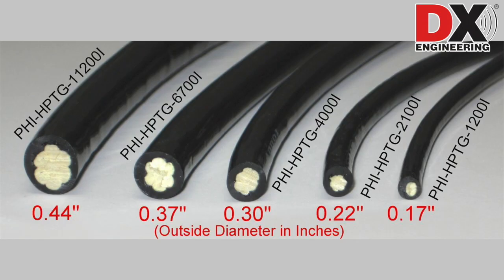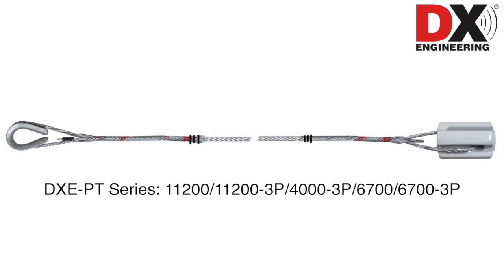Tech Talk with George, K3GP about Tower Installations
George, K3GP, DX Engineering Support Specialist discusses tower installation options, adding internet antennas and a discussion on phillystran guy lines.

Note: You must observe all the tower manufacturer recommendations and guidelines.
You must consult all local and national building codes and AHJ's (Authority having Jurisdiction) before beginning any tower installations.
You may wish to consult with a Licensed Professional in your area to do this work and/or for additional guidance and recommendations.